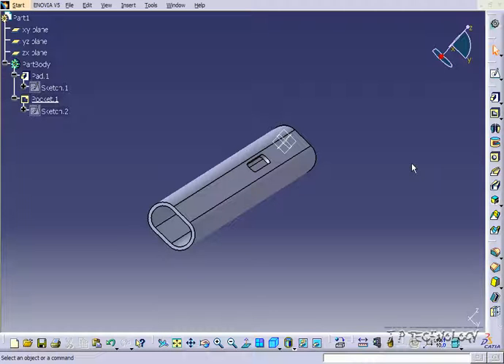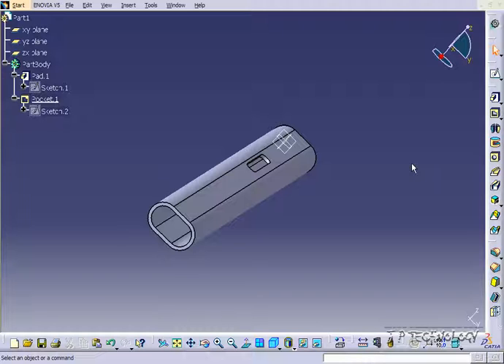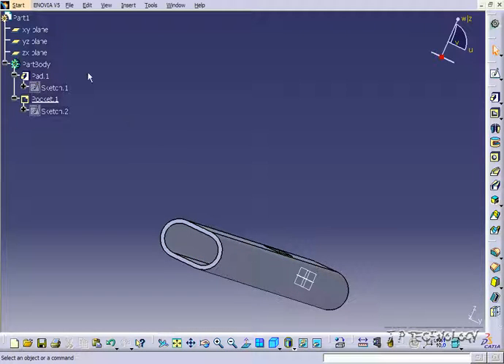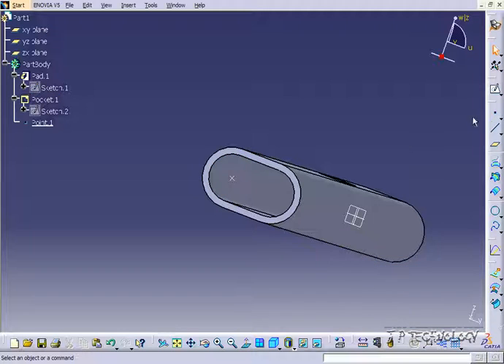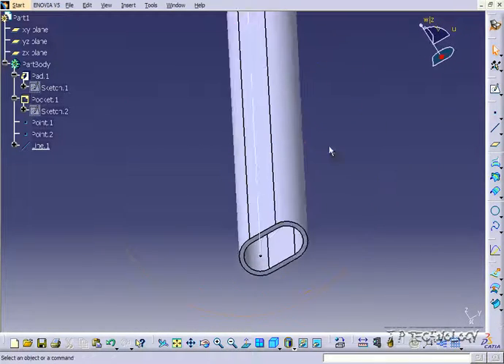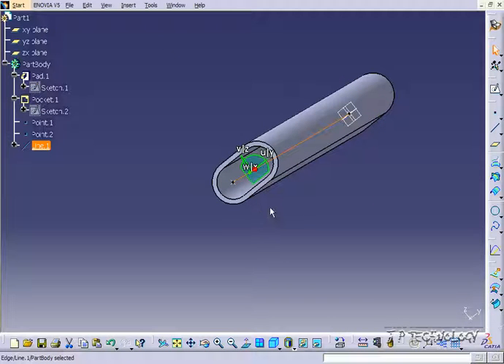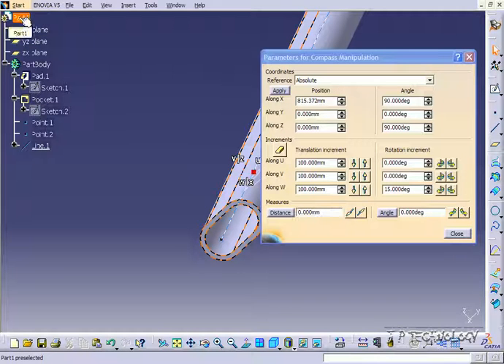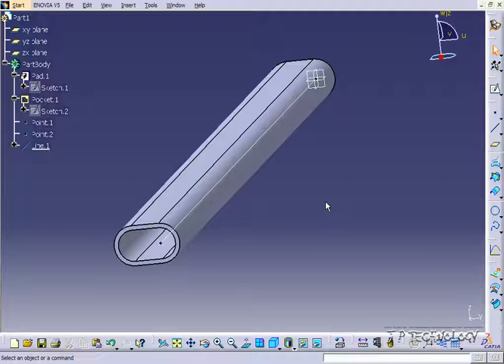93 Compass Rotate Part || CATIA V5 Tutorial